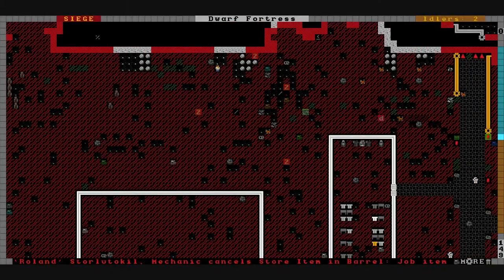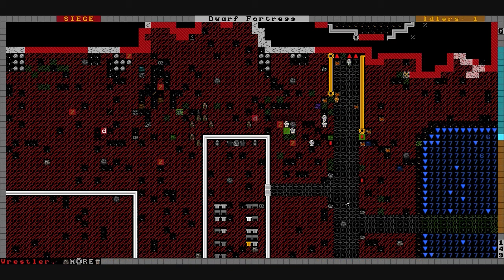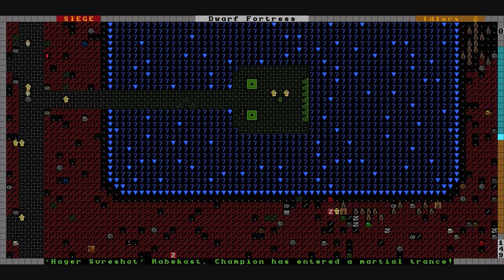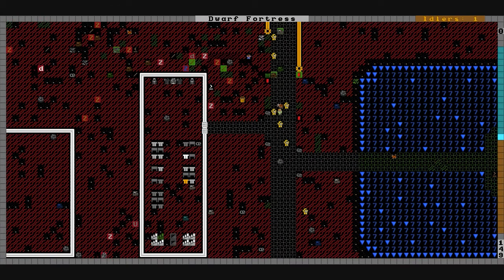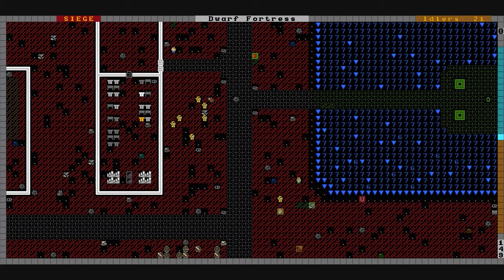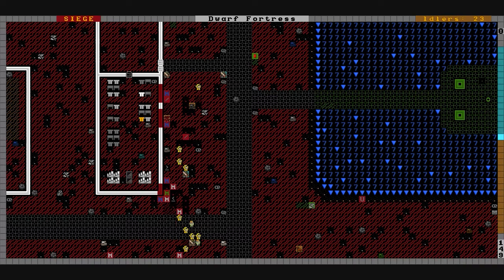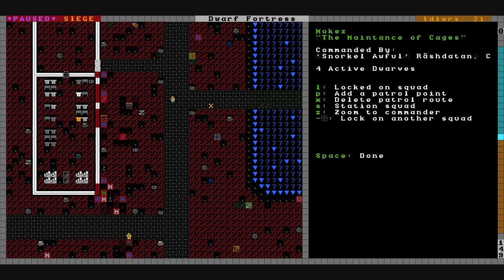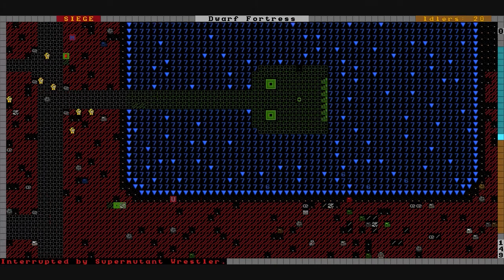Dwarf Fortress: Fallout Chronicles II Ch. 118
The zombie roundup continues...they only exist for target practice now.

Damn, the brutes have arrived!